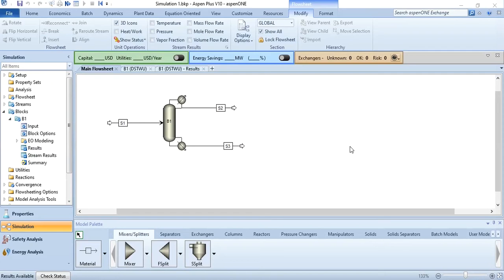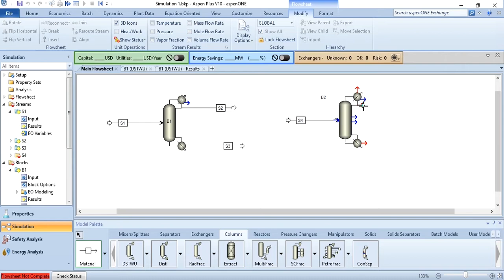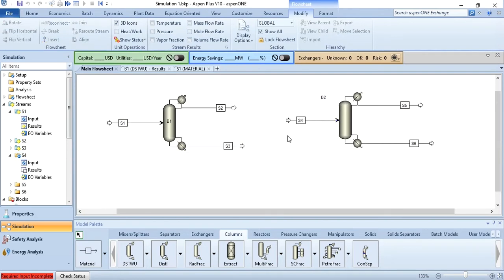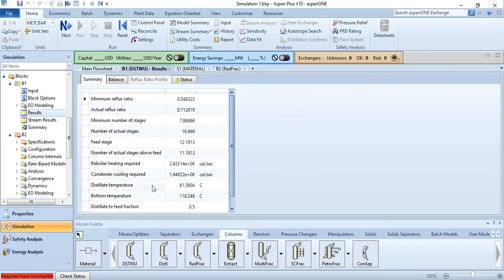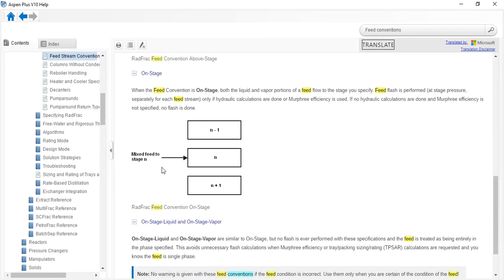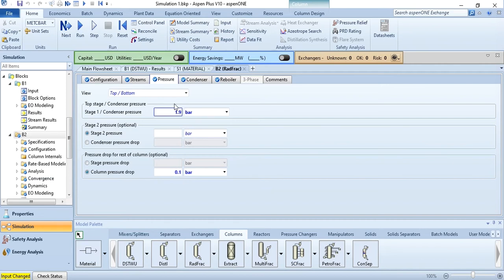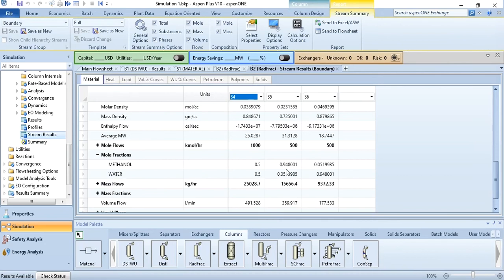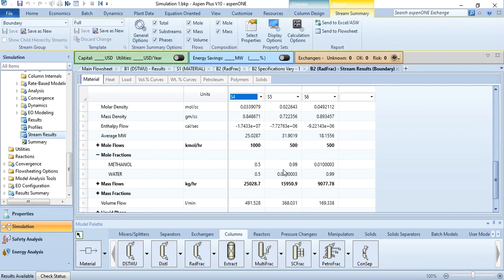Simulation of Rigorous Distillation Column to separate a binary mixture in Aspen Plus - Lecture 54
Learn to simulate the rigorous distillation column (RadFrac) in Aspen Plus to separate a binary mixture of methanol-water. The short-cut distillation column provides an initial estimate to solve the rigorous distillation column. The conditions are manipulated in RadFrac to achieve the required purities and flow rate. Thank you for your support.